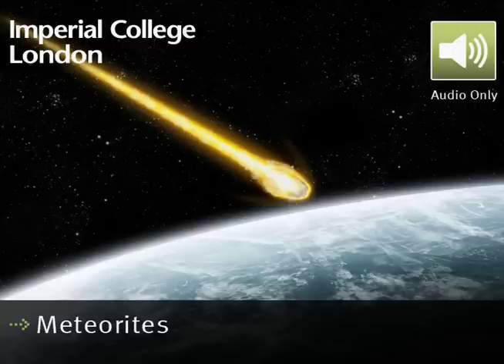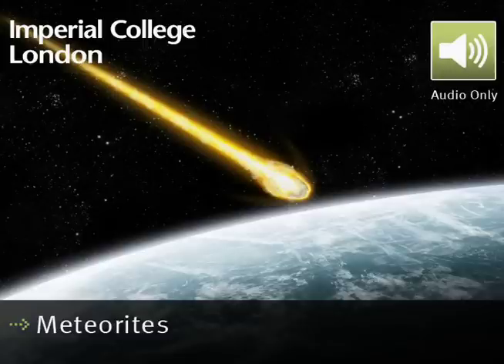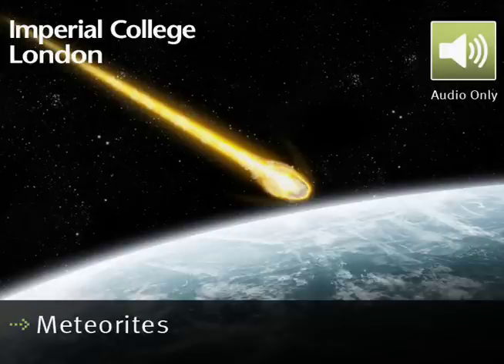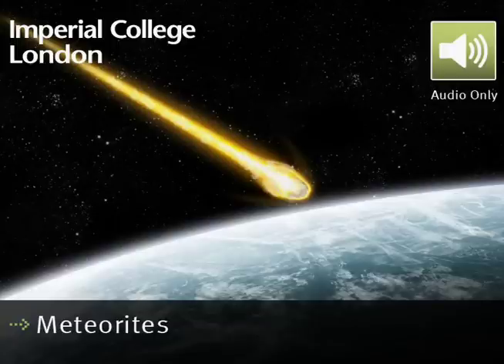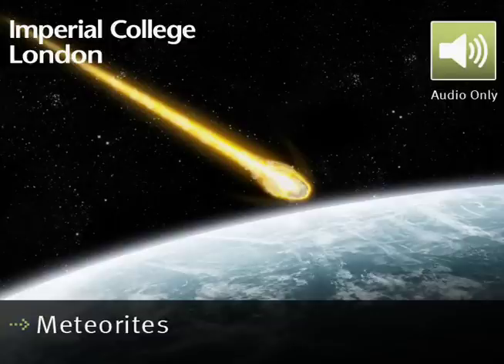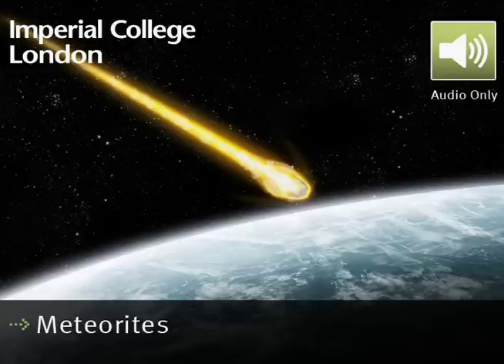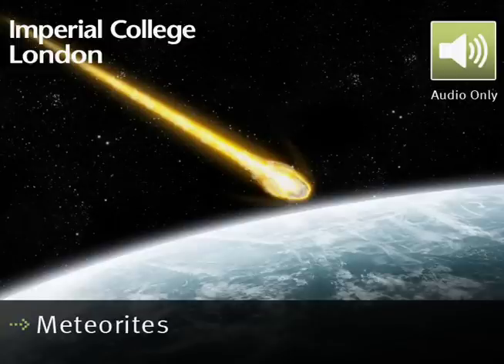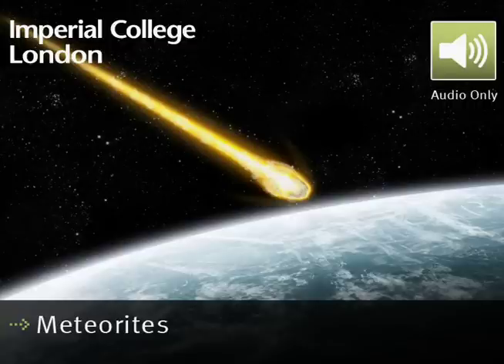Meteorites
Dr Richard Court discuss the role of meteorites in delivering important gases to planets such as Earth.